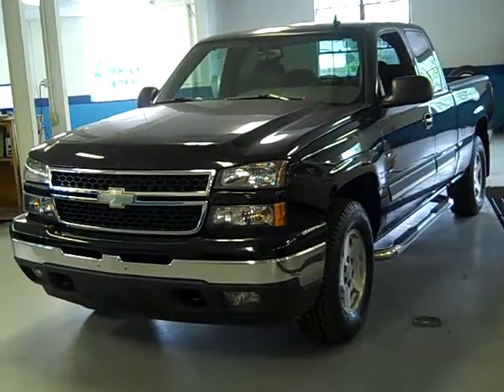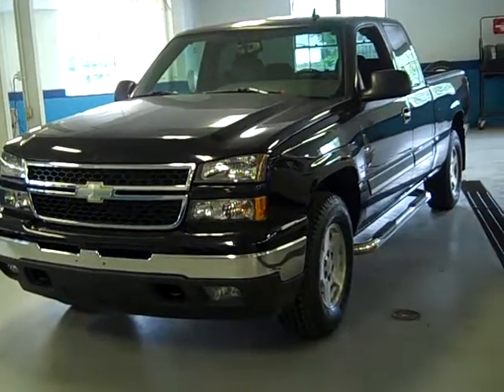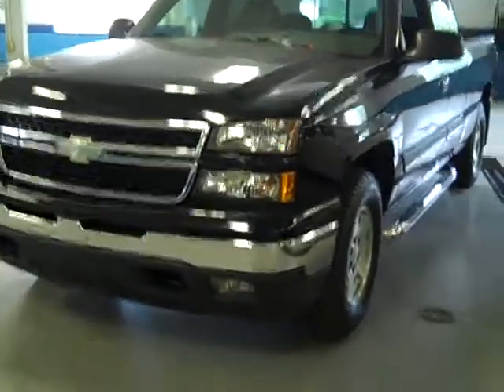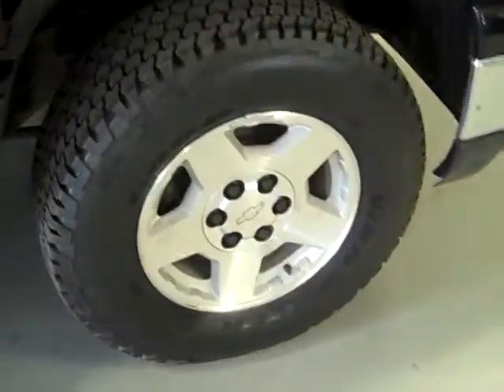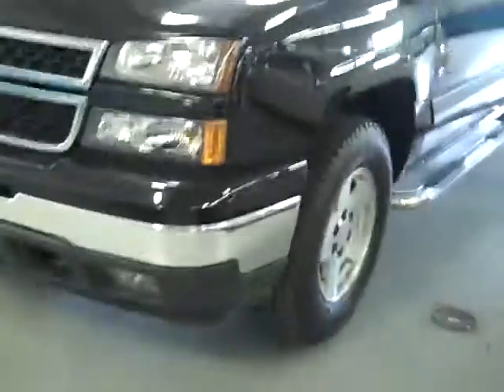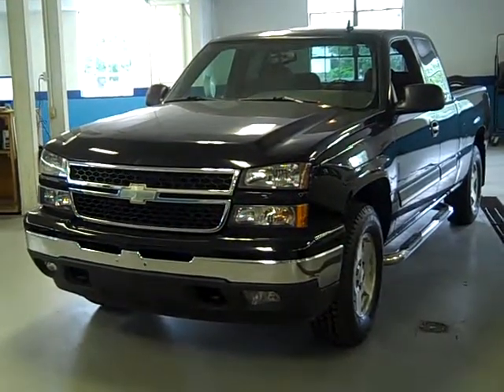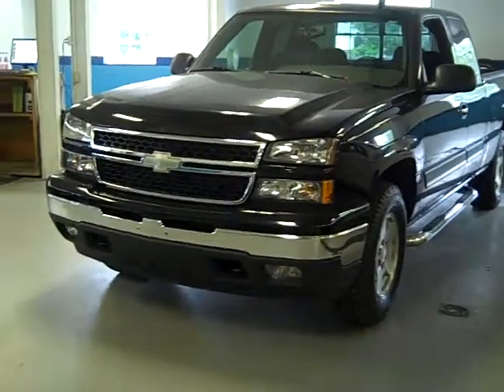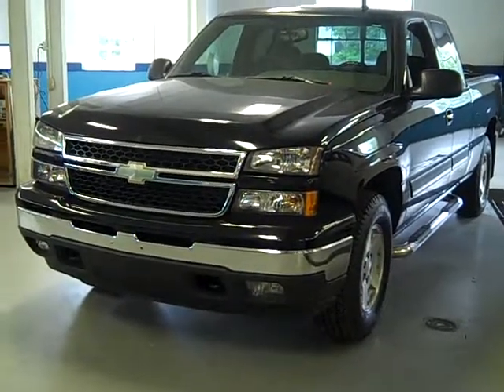Laethem Buick Pontiac GMC- U1917 06 chevrolet silverado Detroit, MI